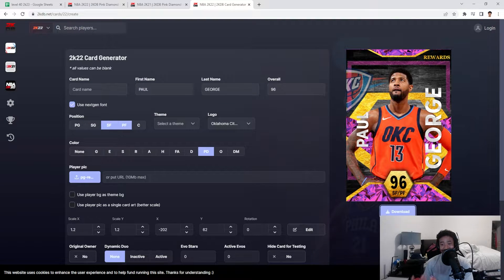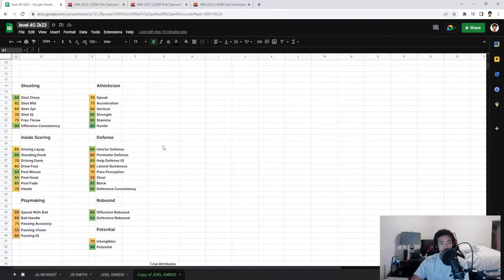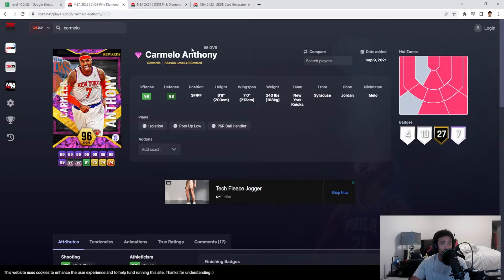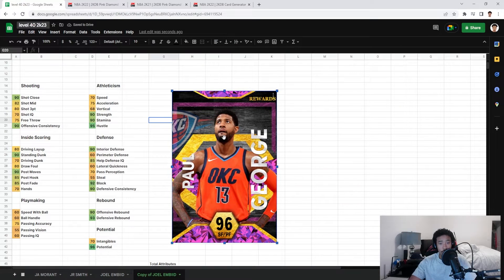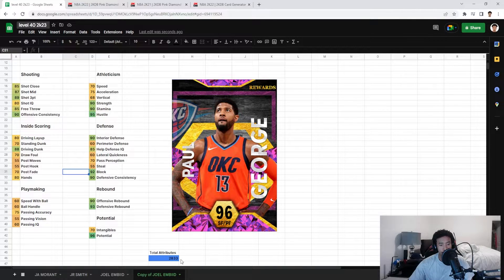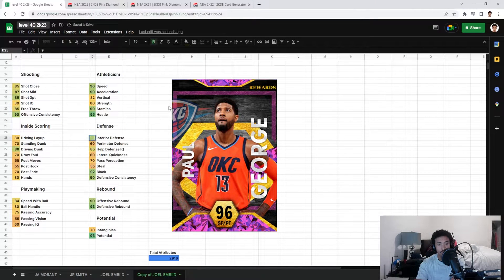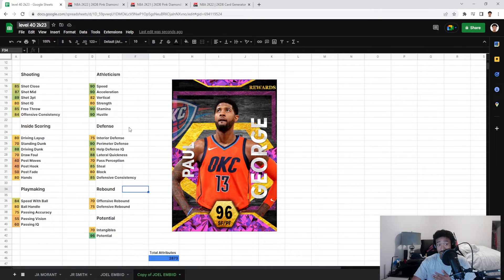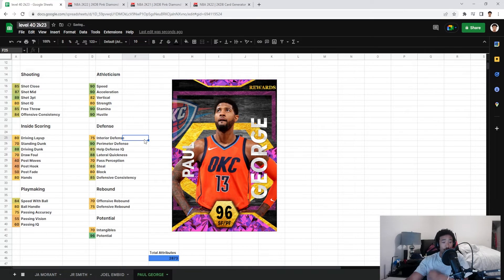Creating Level 40 OKC Paul George For NBA2K23